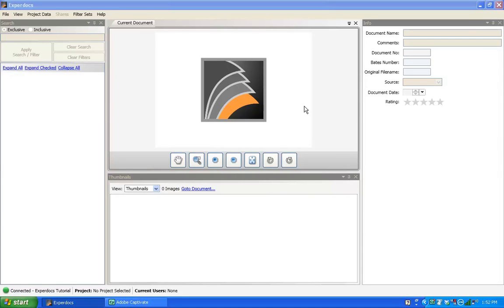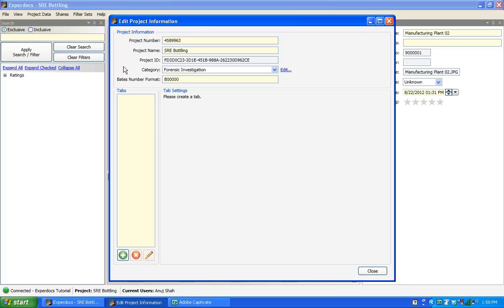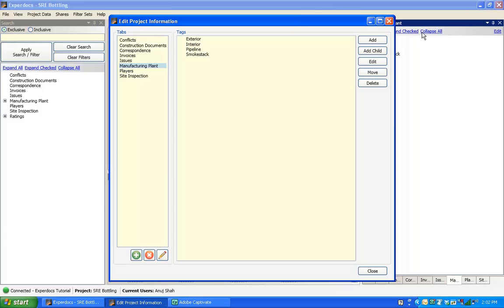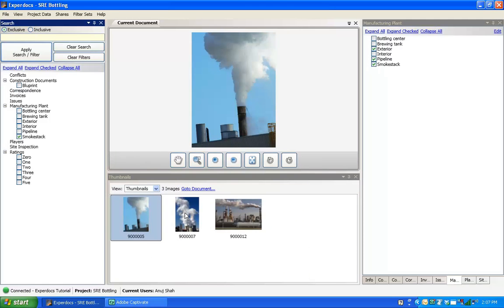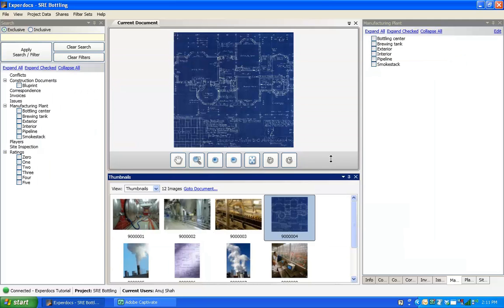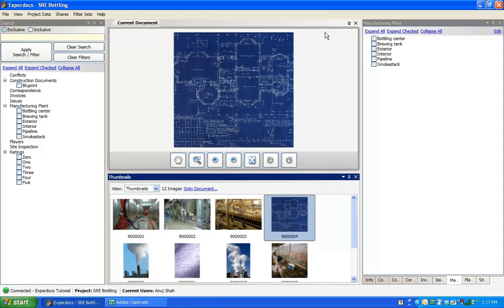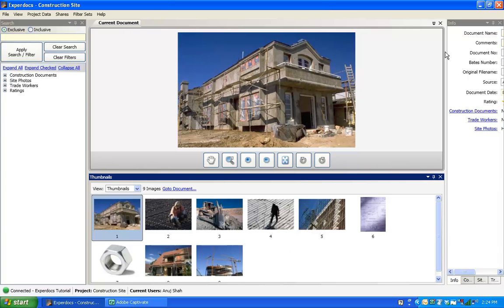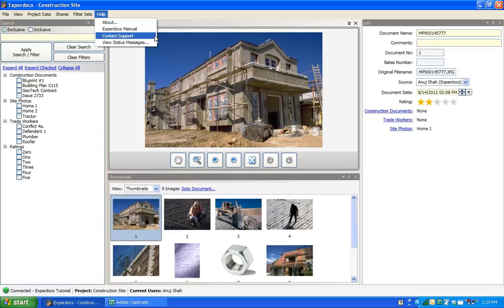How to use Experdocs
This is an approx. 30 min video demonstrating the Experdocs litigation support software and electronic document database.  Watch this video to learn 11 main functions in Experdocs, including how to create your first new project, upload documents and images, create tabs and tags, search for file, share documents, invite other users, manage user permissions, change projects, generate custom reports, and do a presentation.